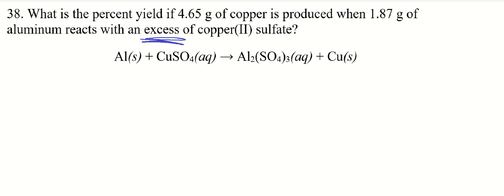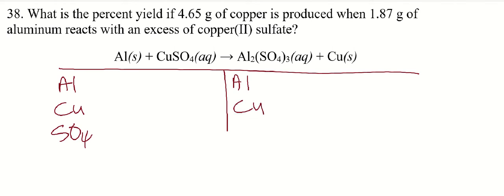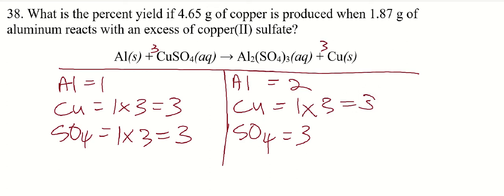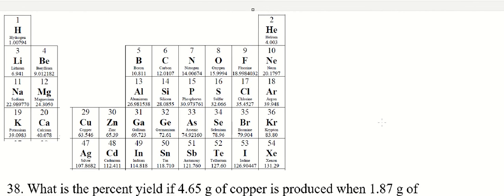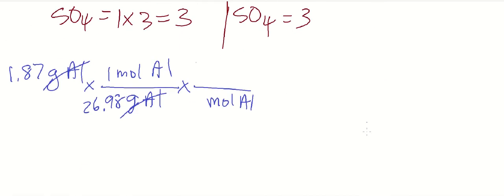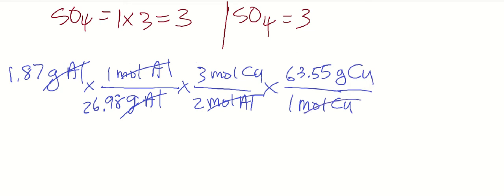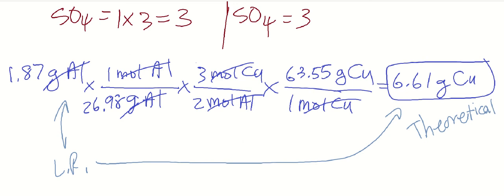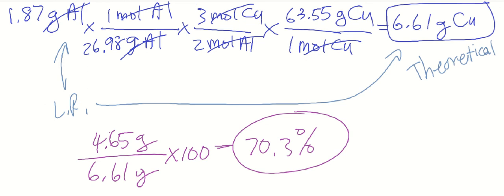38. Stoichiometry - Limiting Reactant, Excess Reagent; Theoretical, Actual, and Percent Yields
Chapter 12, Problem 38:
What is the percent yield if 4.65 g of copper is produced when 1.87 g of aluminum reacts with an excess of copper(II) sulfate?

2Al(s) + 3CuSO4(aq) → Al2(SO4)3(aq) + 3Cu(s)

Aluminum metal, Al(s) reacts in an aqueous solution of copper(II) sulfate, CuSO4(aq) in a single-displacement reaction to form aluminum sulfate, Al2(SO4)3(aq) and copper metal, Cu(s).